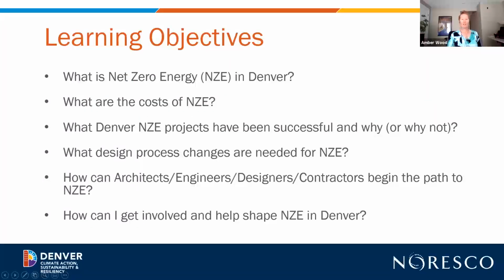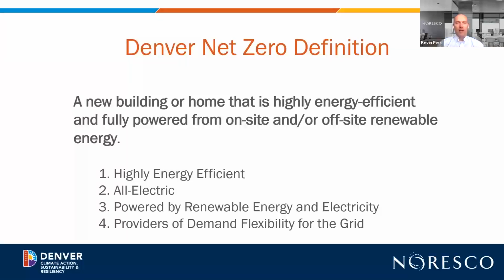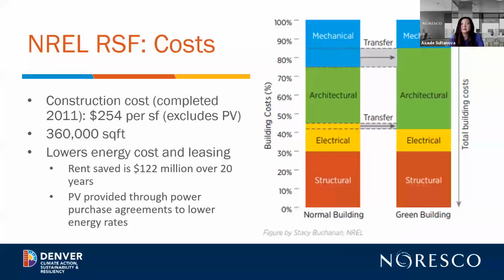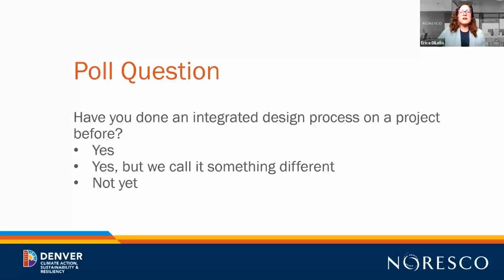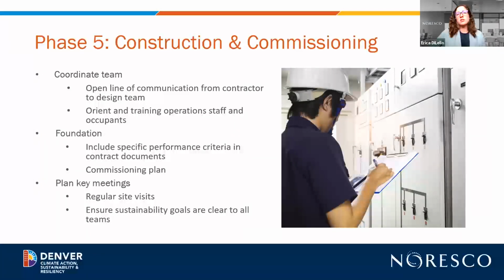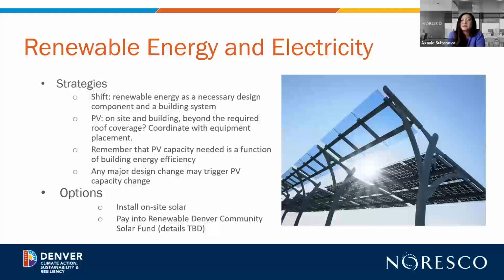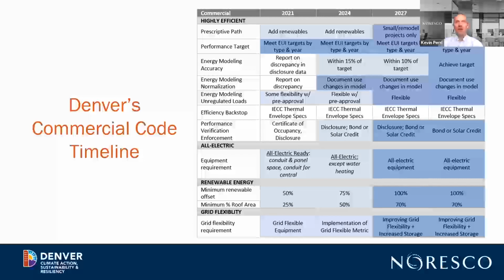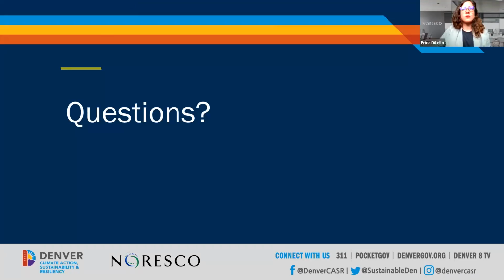Updating the Design Process for Successful Net Zero Energy Buildings in Denver